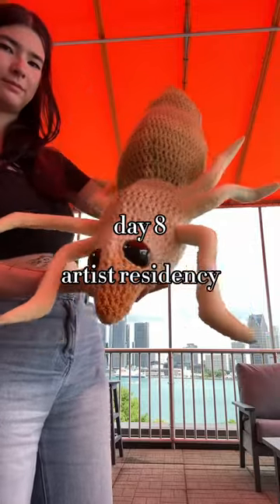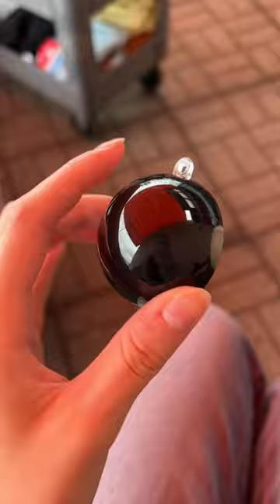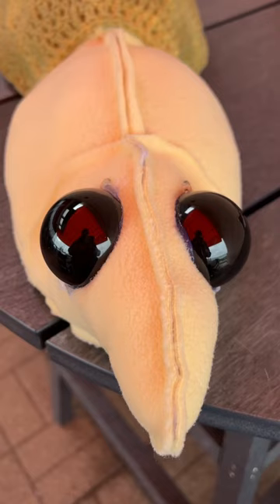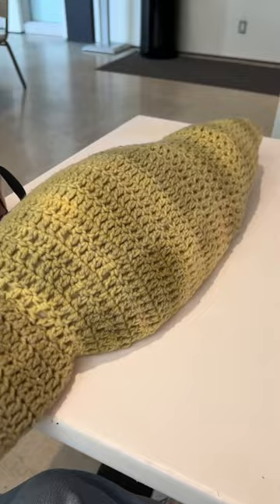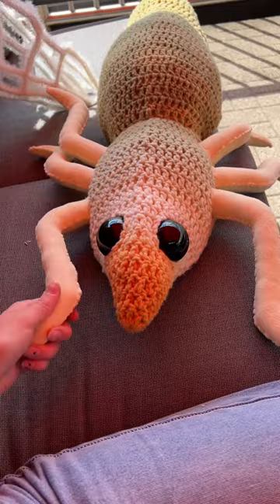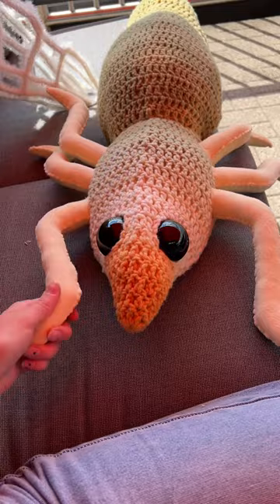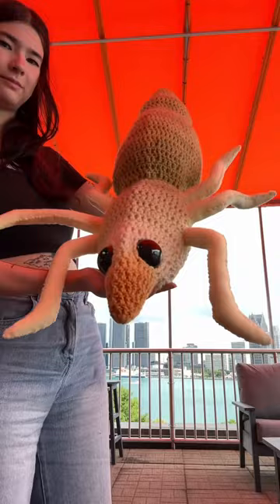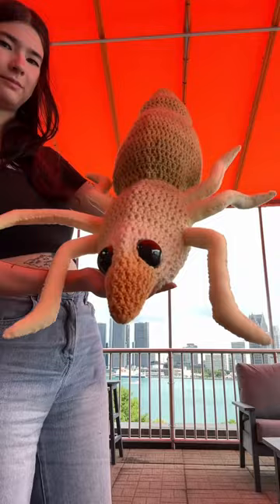day 8 - almost done the green lacewing